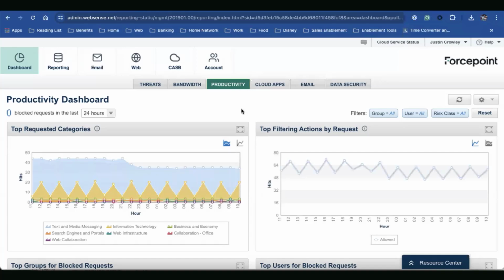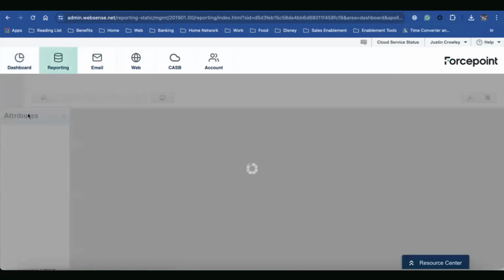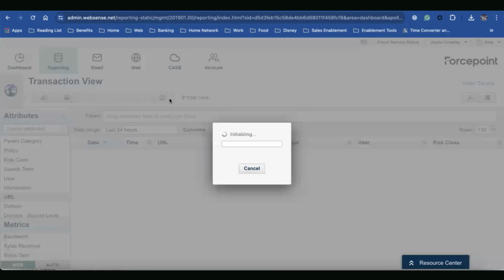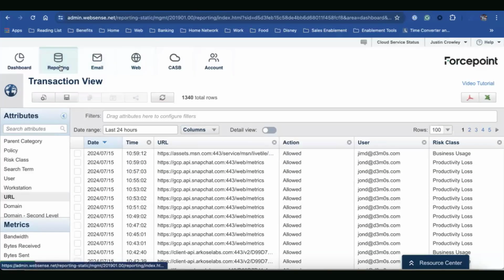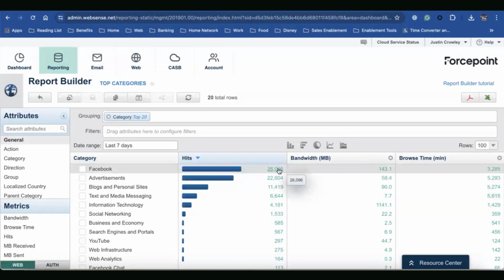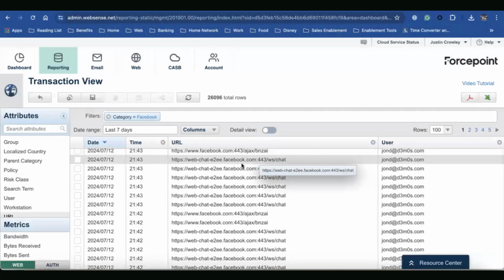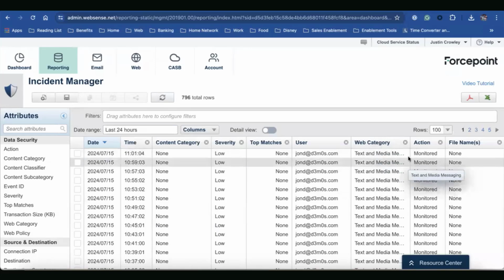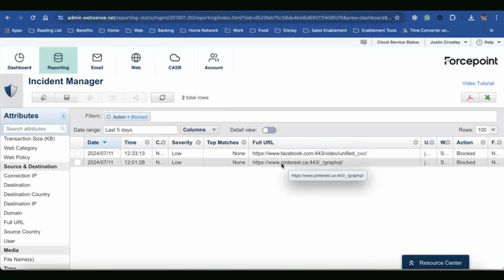Critical aspects of web security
This concise 5-minute video explores the critical aspects of web security, focusing on reporting, incident management, and forensic analysis. Discover how our solution empowers organizations to swiftly detect, respond to, and investigate security incidents effectively.